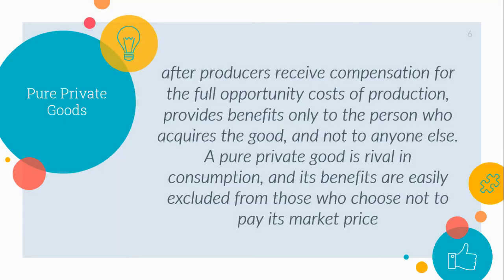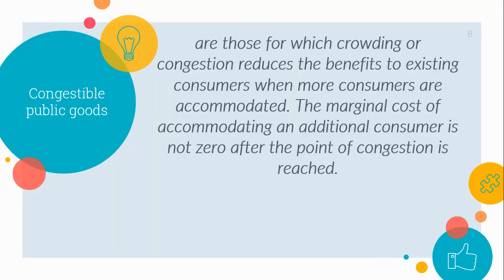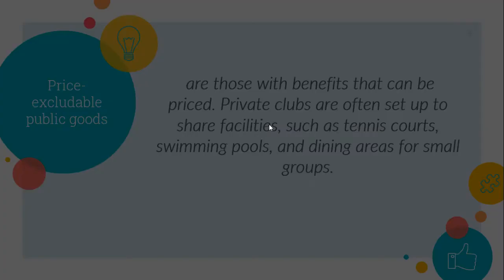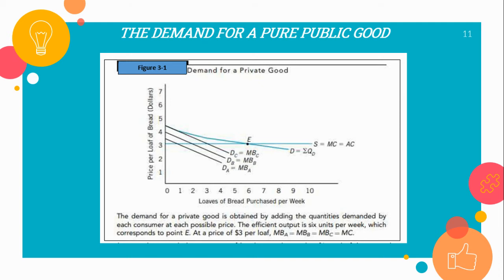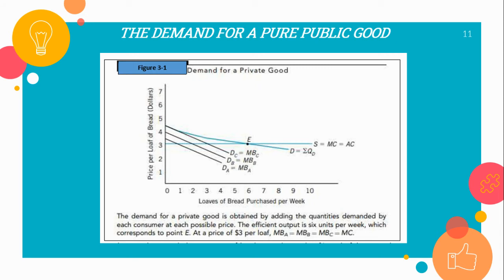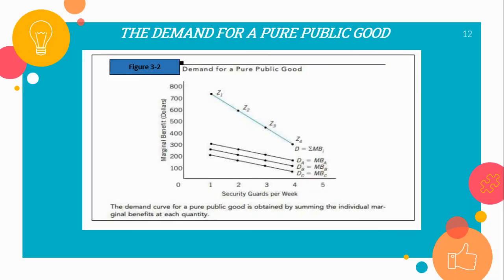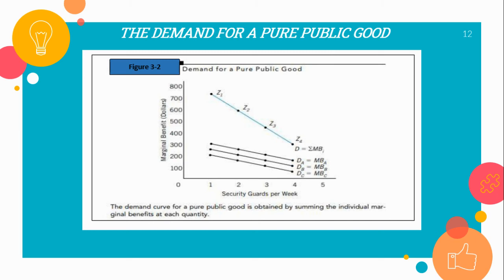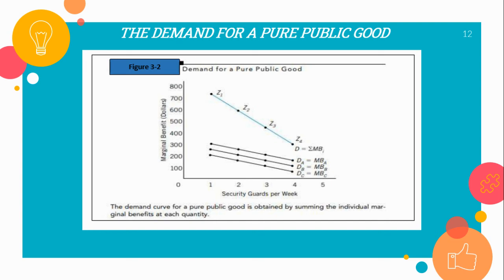Public Finance (FM 11) Module 3